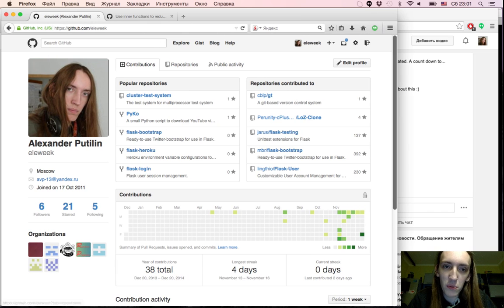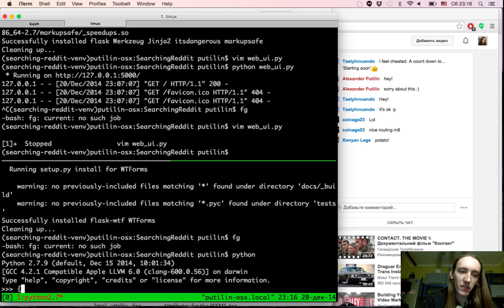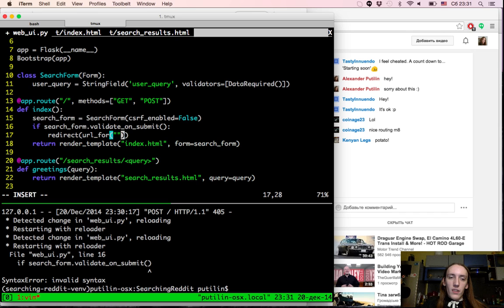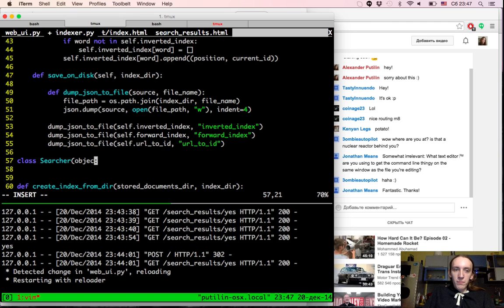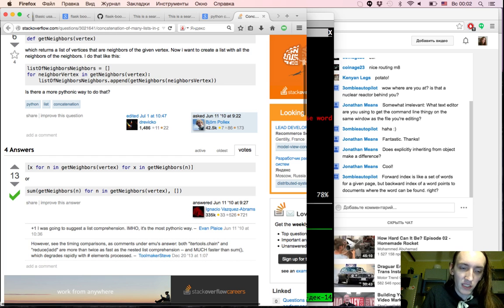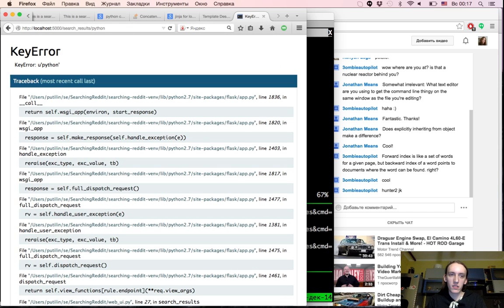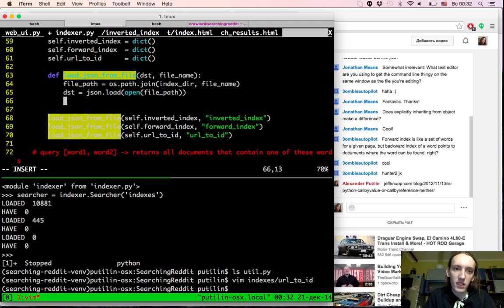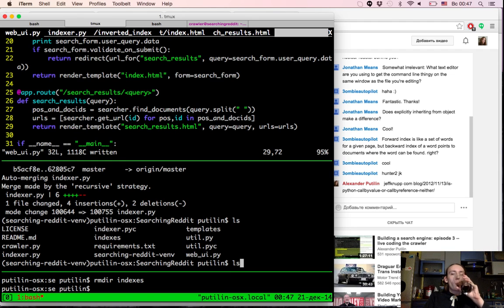Building a Search Engine: episode 6 live coding -- creating a web interface using Flask